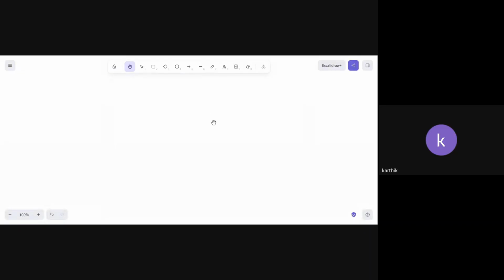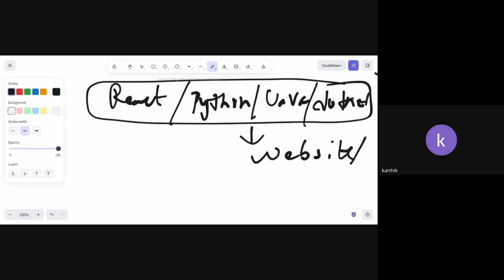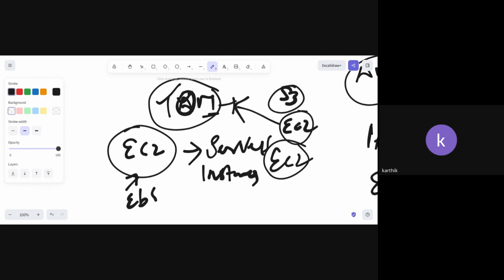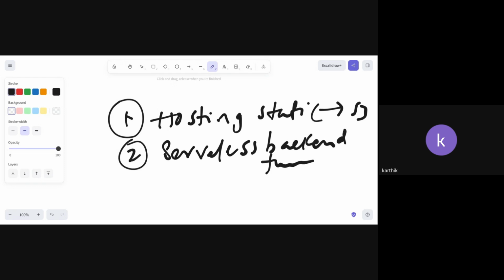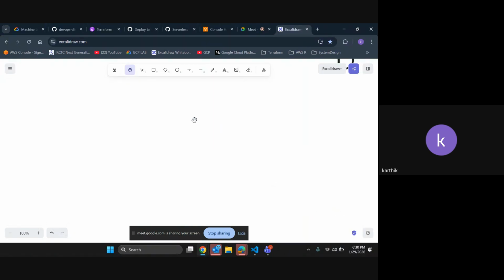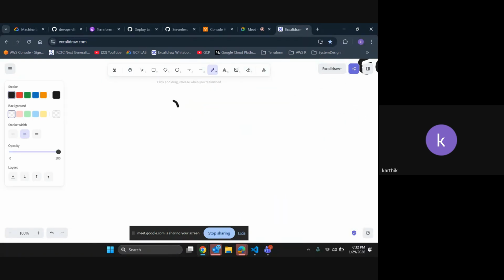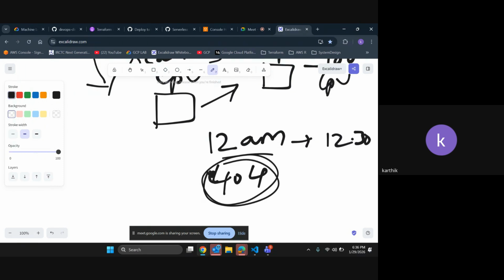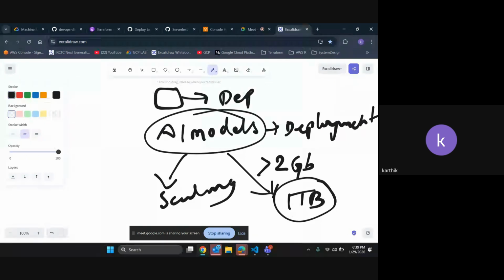🚀 DevOps with AWS Career Roadmap 2026 | Skills, Salary & Job Opportunities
🚀 DevOps with AWS | Complete Career Roadmap, Cloud Basics & Industry Insights | Free Webinar

Are you planning to build a career in DevOps and Amazon Web Services (AWS)? This webinar provides a comprehensive introduction to DevOps practices, AWS cloud fundamentals, industry-standard tools, automation concepts, and the career opportunities available in today's IT industry.
Whether you're a student, fresher, or working professional looking to transition into Cloud & DevOps, this session will help you understand the technologies, workflows, and skills required to become a successful
DevOps Engineer.

📚 In This Webinar:
✅ Why Companies Adopt DevOps
✅ AWS Cloud Fundamentals
✅ DevOps Lifecycle Explained
✅ CI/CD Concepts & Automation
✅ Introduction to Docker & Kubernetes
✅ Infrastructure as Code (IaC)
✅ Real-World DevOps Workflow
✅ Career Opportunities & Salary Insights
✅ Skills Required to Become a DevOps Engineer

Engineering Students
Fresh Graduates
Software Developers
System Administrators
Cloud Enthusiasts